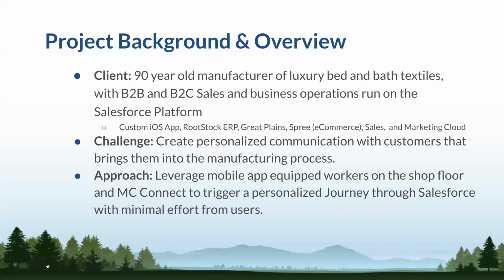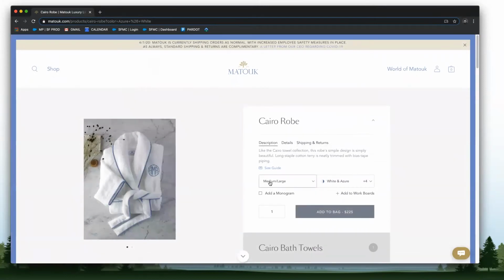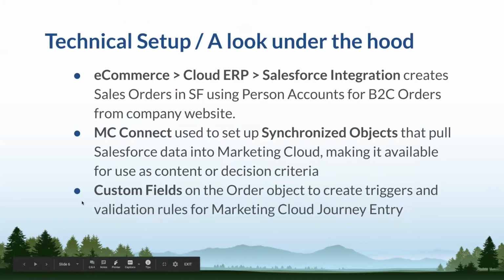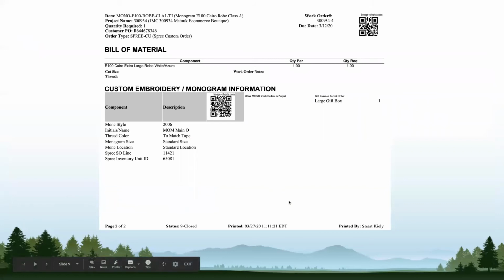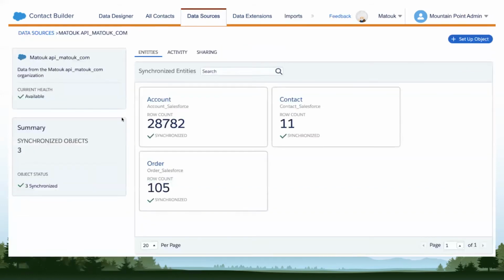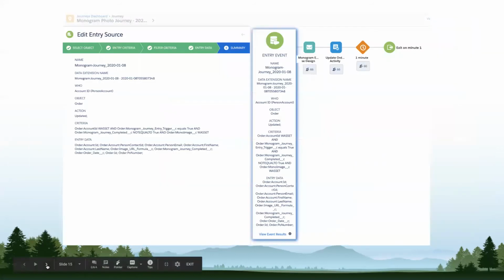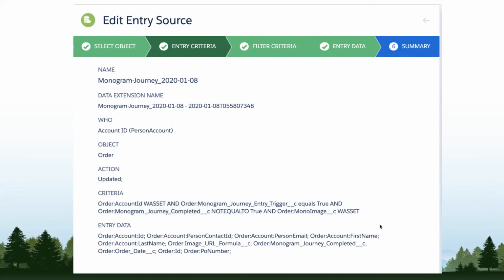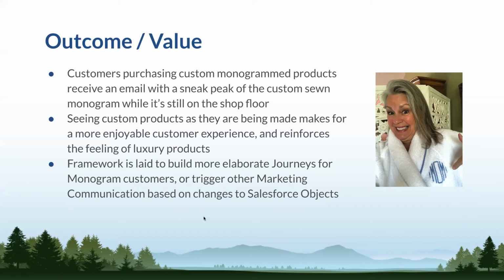MC Connect - Creating a Seamless Customer Experience with Salesforce Marketing Cloud and Sales Cloud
Salesforce Marketing Cloud is a powerful tool for building seamless customer journeys and automating marketing outreach, however, the platform’s massive capabilities can be overwhelming.

If you’re unsure where to start, this recorded webinar is for you. Holland Dotts, our lead marketing automation consultant, demoed real-world Marketing Cloud solutions our team recently developed for Matouk, a consumer packaged goods company selling to both retailers and consumers.

Holland shared how Matouk is using the journey builder and email and marketing studios to deliver personalized, automated content for various customer segments. He also demonstrated how Salesforce data can be integrated and used to trigger dynamic customer journeys. Finally, he mapped out a plan for starting small and build on your marketing automation efforts.

Have questions about Salesforce Marketing Cloud?